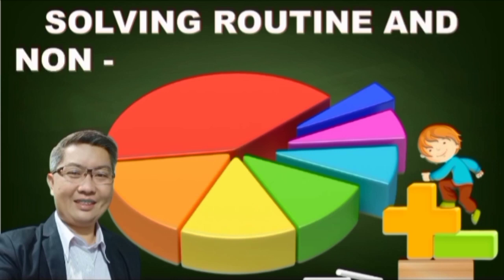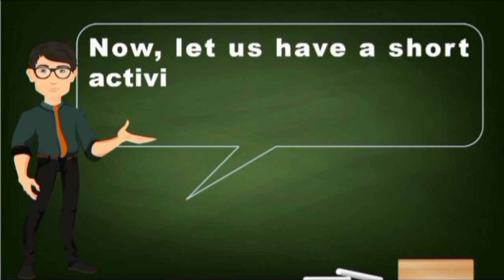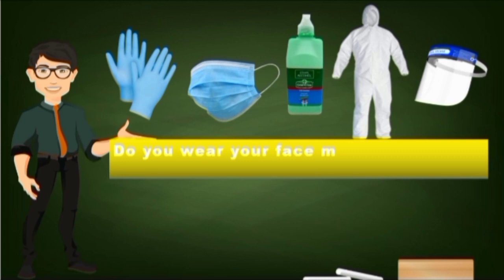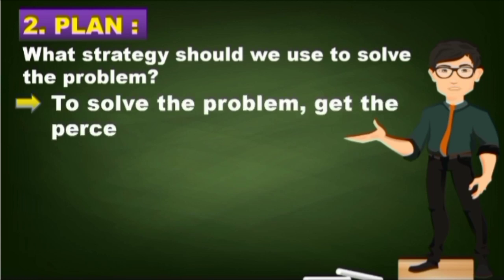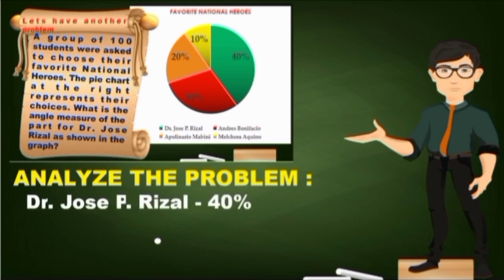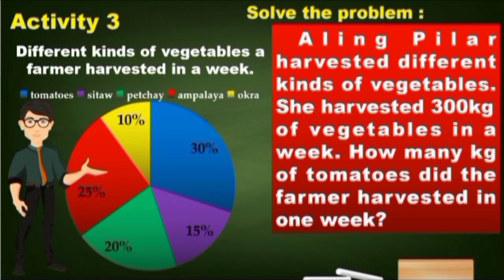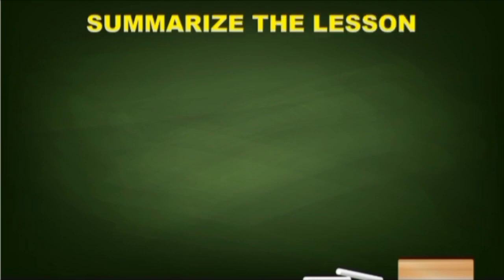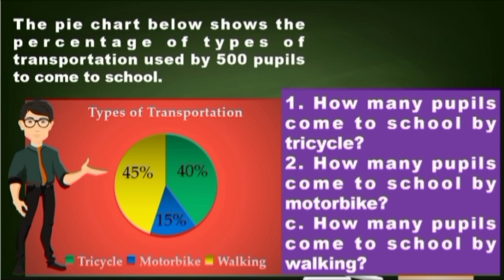SOLVING ROUTINE AND NON-ROUTINE PROBLEMS USING DATA PRESENTED IN A PIE GRAPH